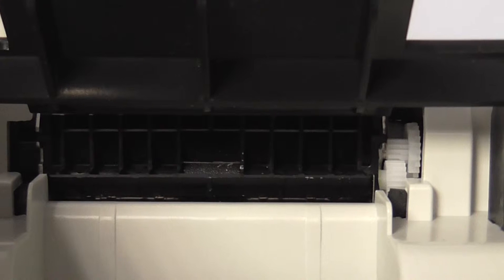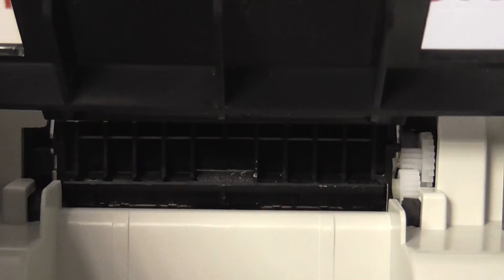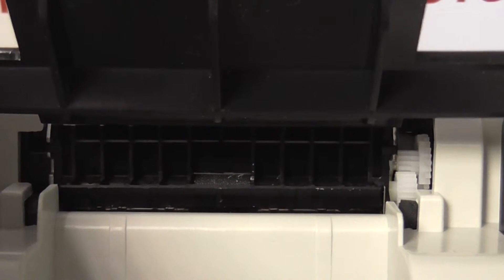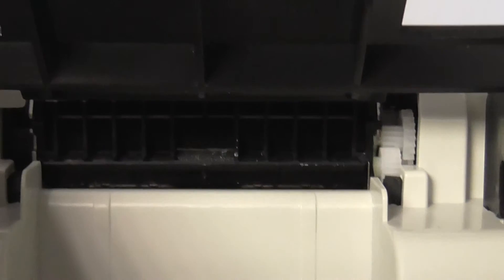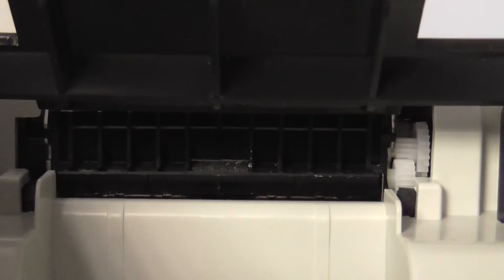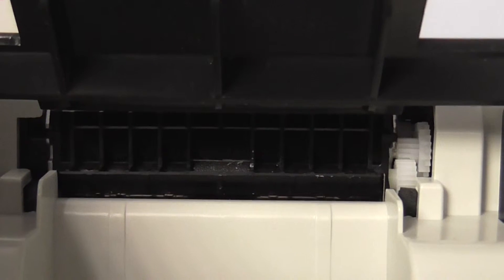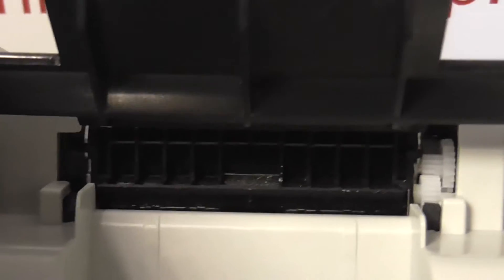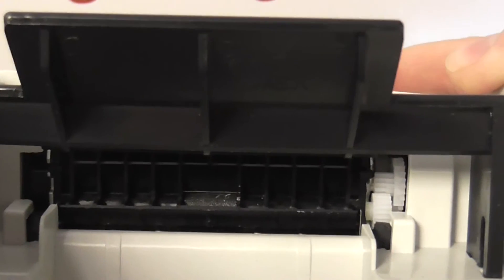Olivetti ECR 7100 Feed roller and how it moves